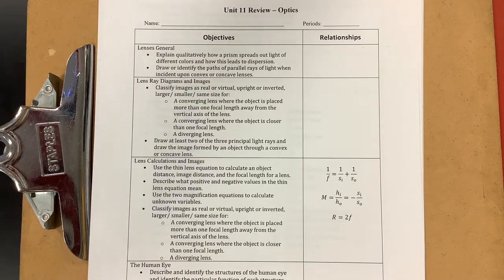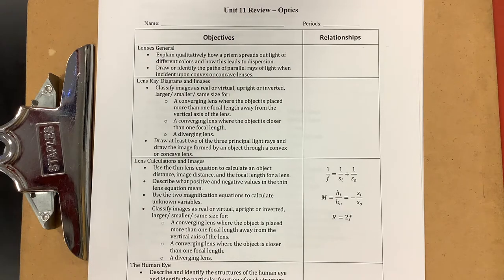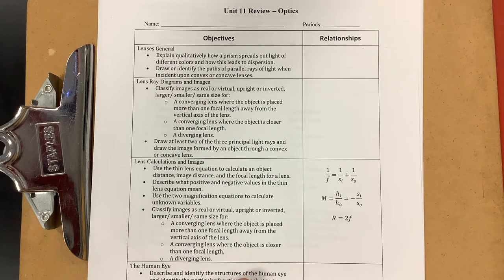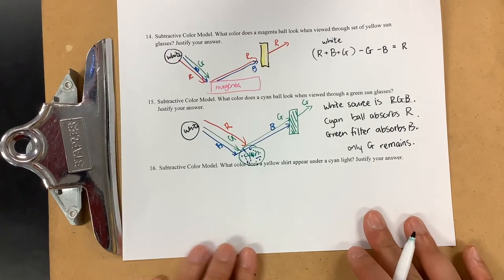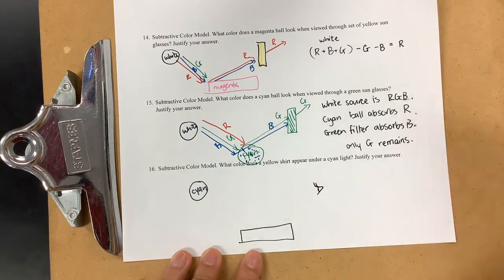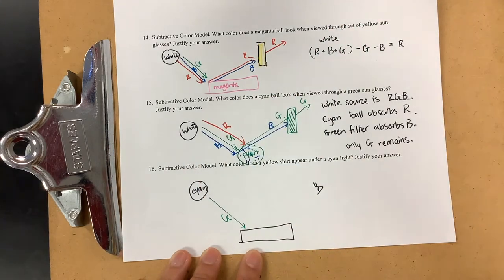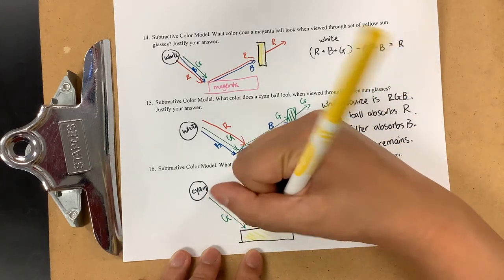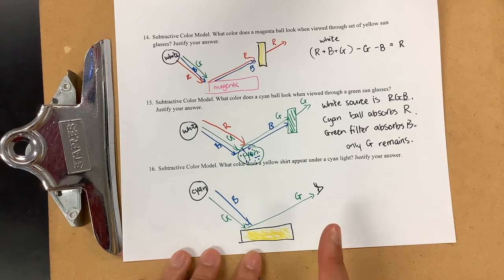Unit 11 Review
For both 5470 and 5480.  If you're enrolled in 5480, skip problems 17-19.